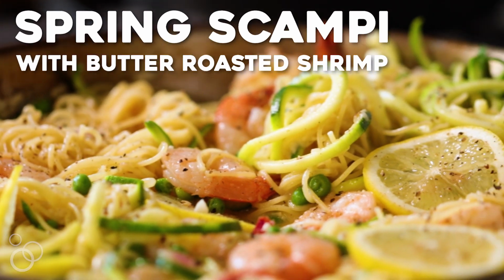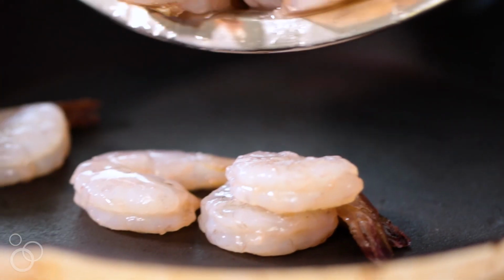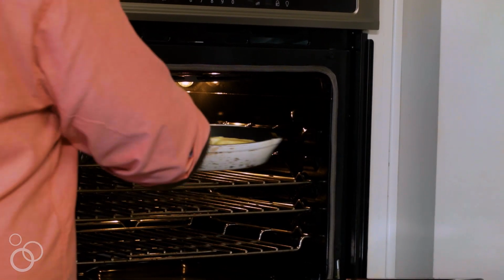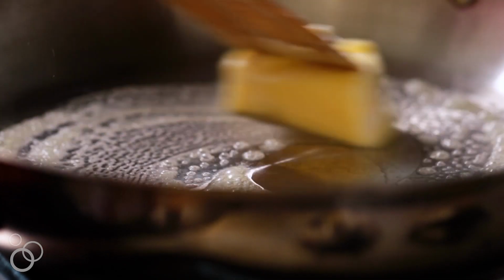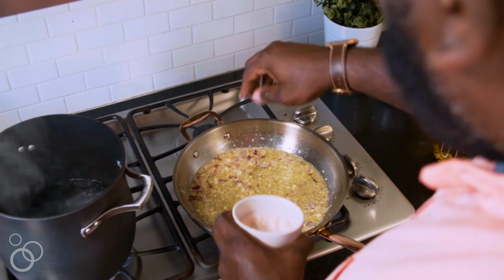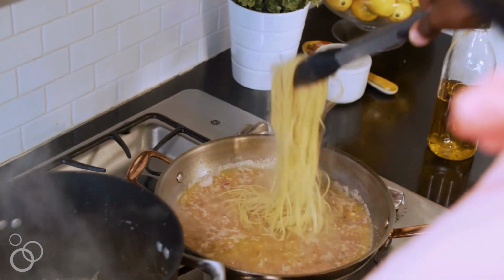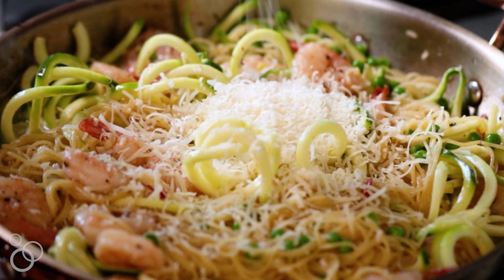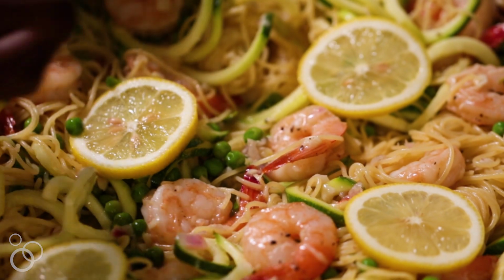Spring Scampi with Butter Roasted Shrimp!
Because it's really good food...and super quick to whip up. Full recipe at dariuscooks.tv!